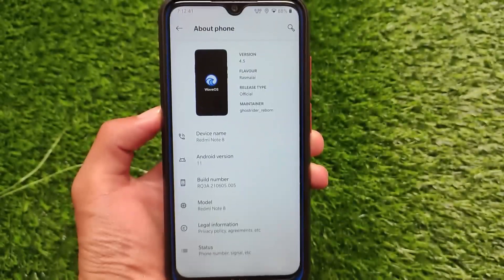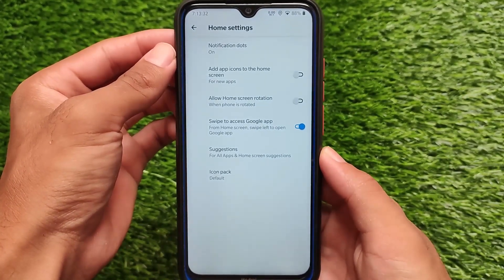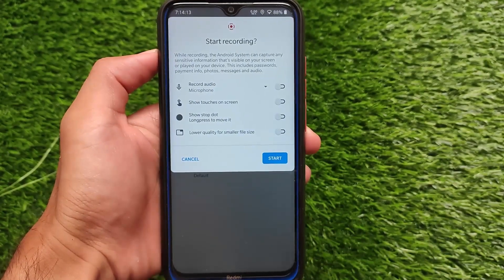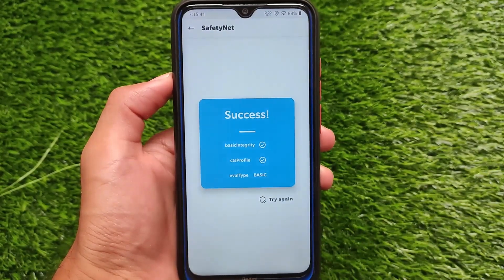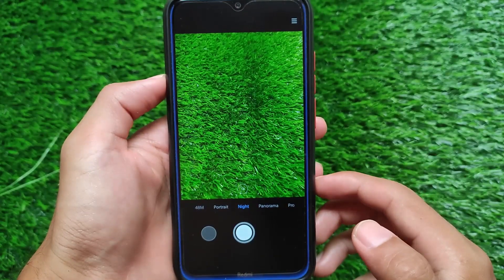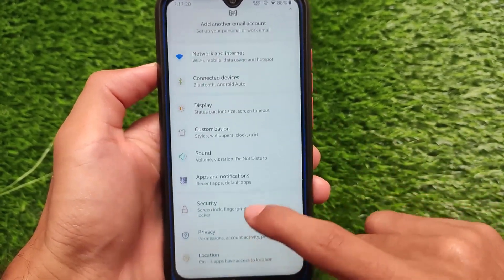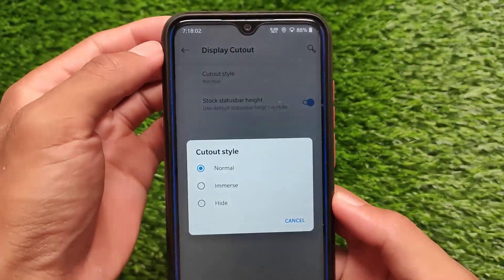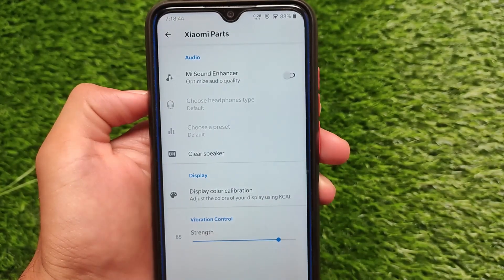OFFICIAL Wave OS 4.5 STABLE - Android 11 ft. Redmi Note 8/8T | Best ever ROM ? 🔥🔥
Hey guys, What's Up? Everything good I Hope. In this Video, I'm gonna show you " OFFICIAL Wave OS 4.5 STABLE - Android 11 ft. Redmi Note 8/8T | Best ever ROM ? 🔥🔥 " . Make Sure to watch this video till the end to understand everything.